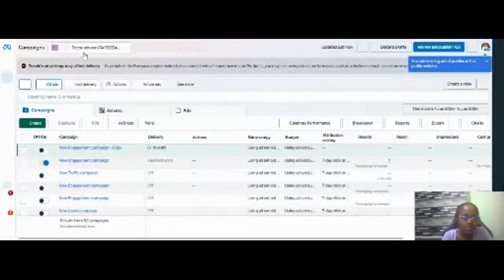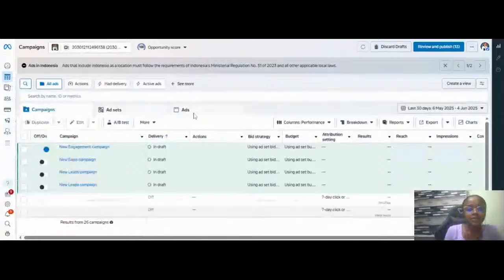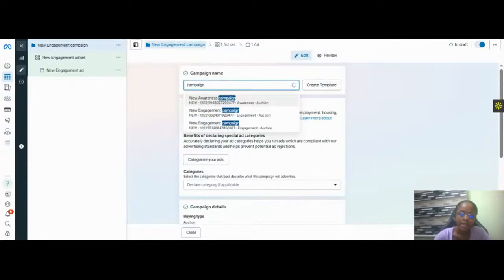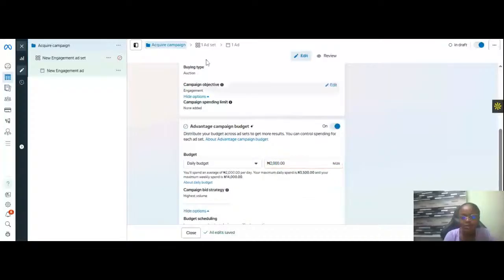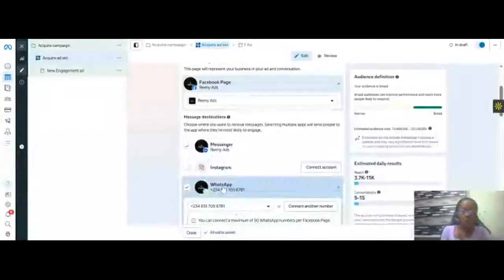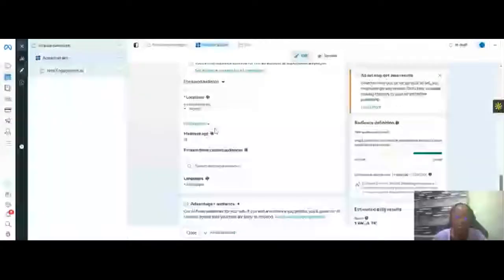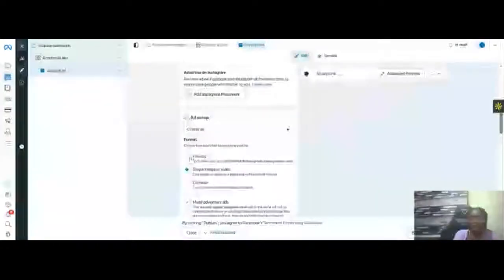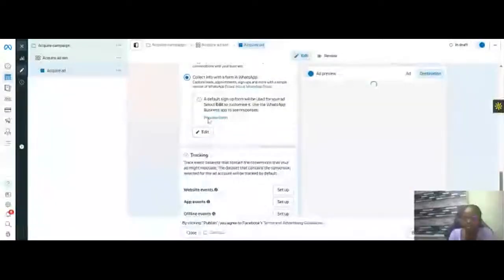ACQUIRE DAY 4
Digital Skill Training